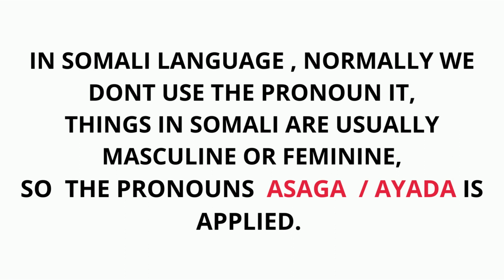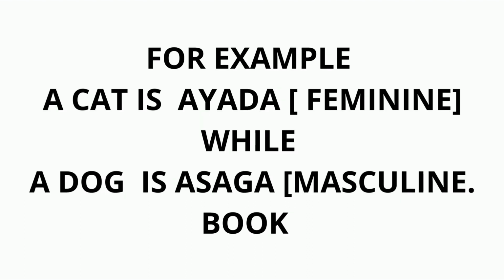ENGLISH AND SOMALI PRONOUNS | SUBJECT PRONOUNS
in this video, you will learn pronouns in Somali and English.
muuqaalkan, waxaad ku baran doontaa magac-u-yaalka af-soomaali iyo Ingiriisi.